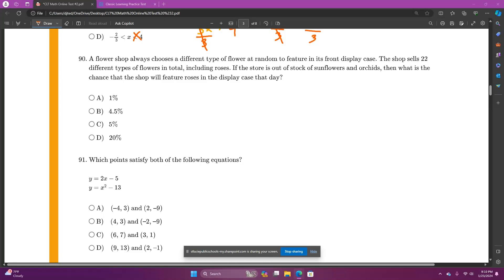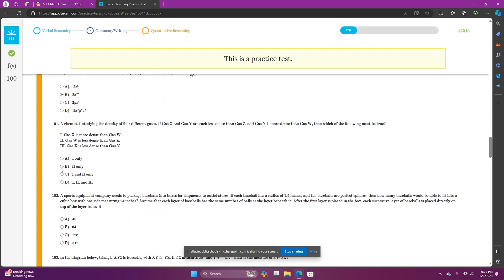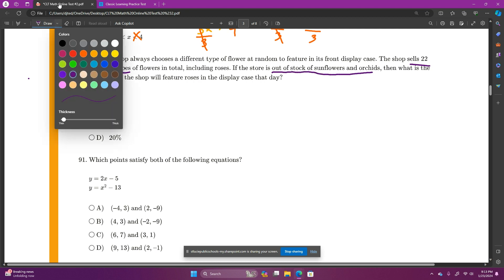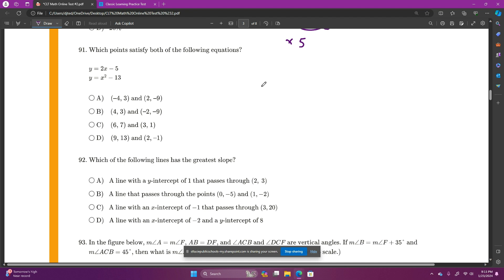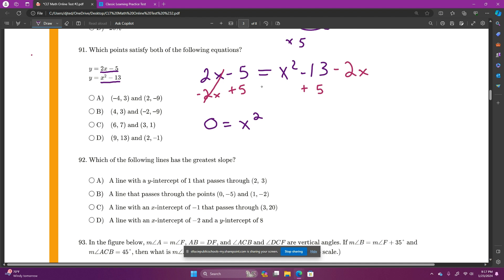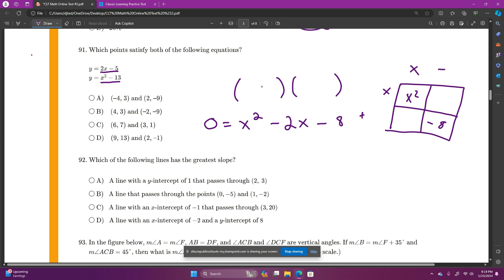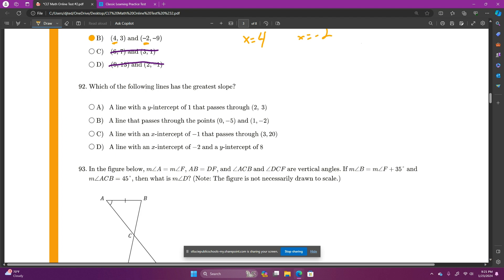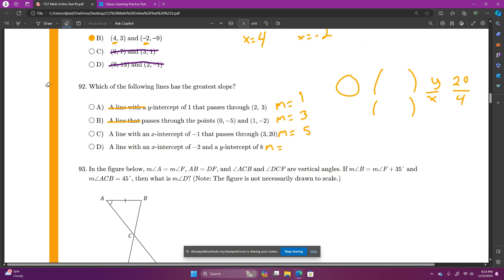CLT Math Practice Test 2 Part 3